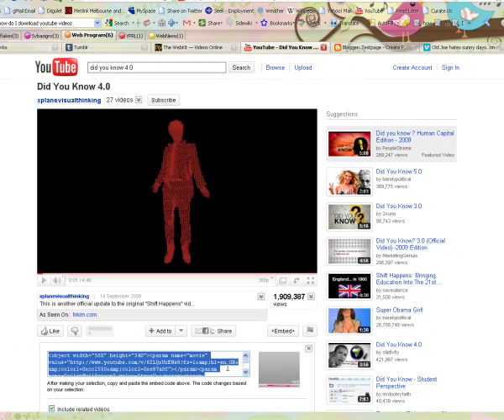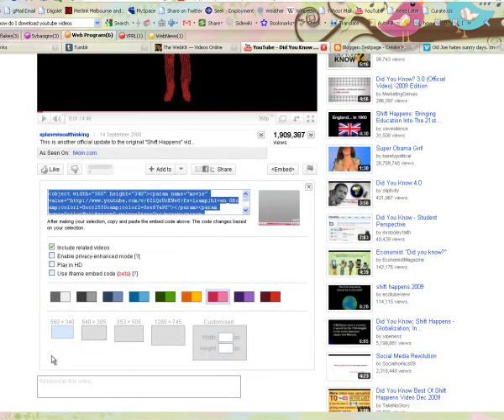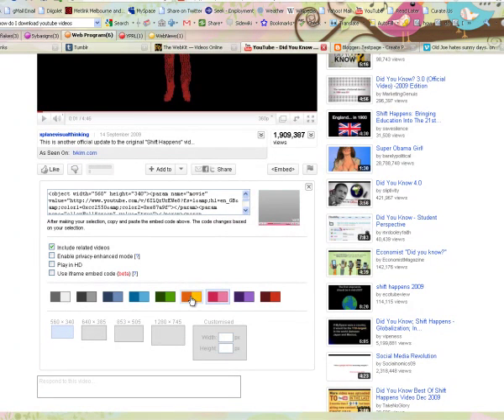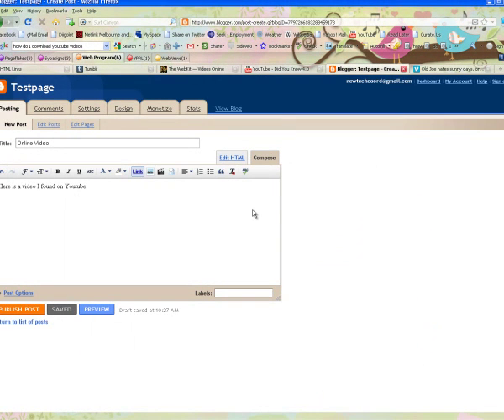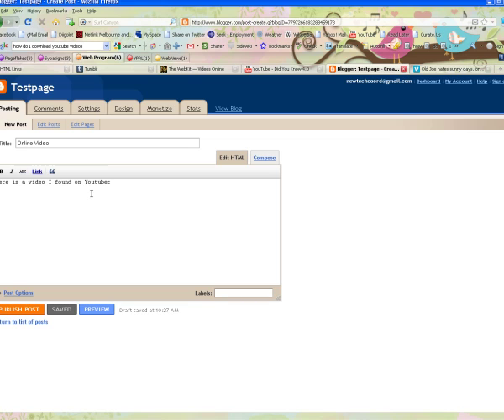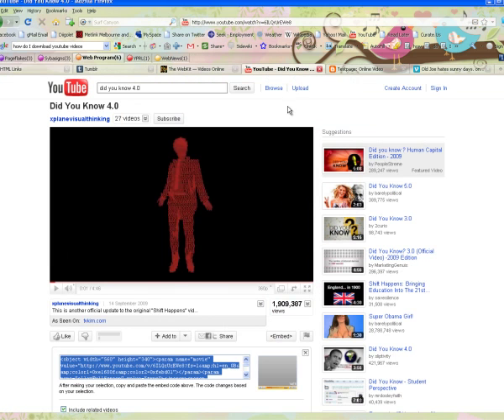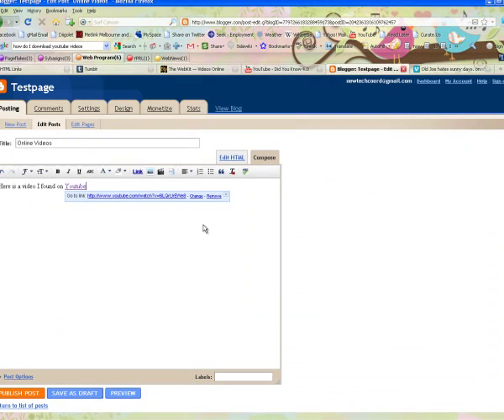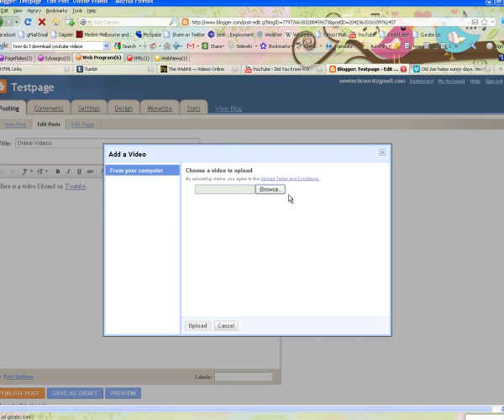Sharing and Embedding Youtube Videos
Learn how to share and embed videos from youtube onto your blog or website.